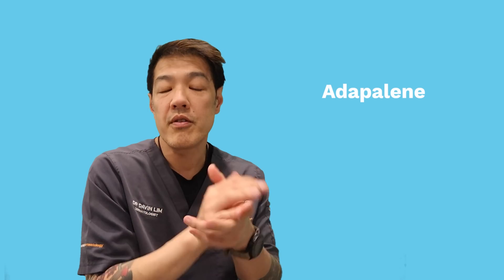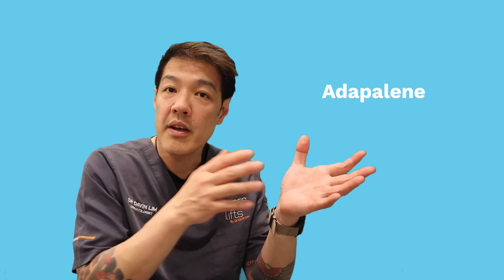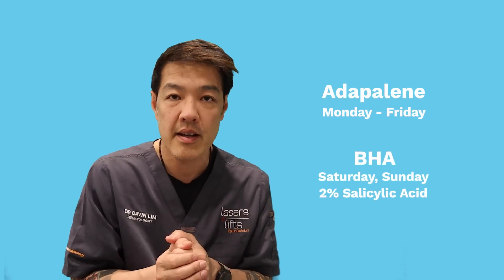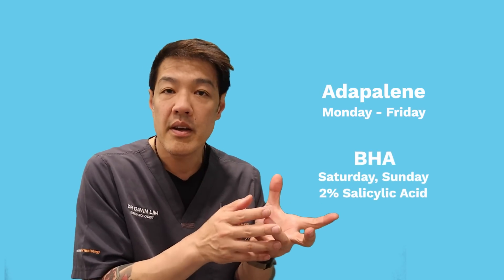The skincare trend that ACTUALLY WORKS - What is Skin Cycling? | Dr Davin Lim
Skin cycling is Dr. Bowe’s method of keeping over-exposure from damaging the skin. Though everyone's tolerance is different, Dr. Bowe keeps her exfoliation to once every four days.

There a plenty of ways to this can vary but the one that is taking over social media is the four day routine:
Day 1: Exfoliate
Day 2: Retinol
Day 3-4: Recover
Repeat!

My clinic: @Cutis_dermatology on Instagram